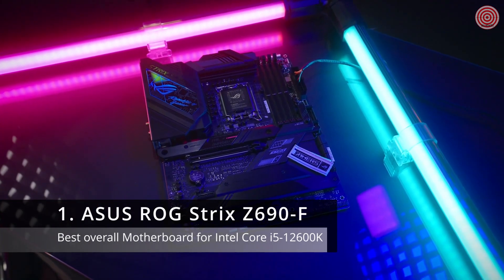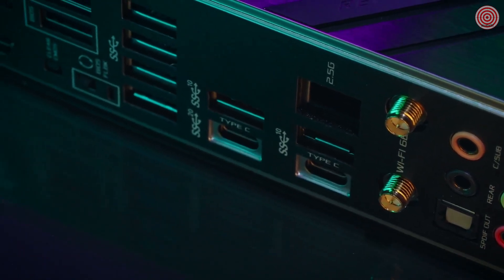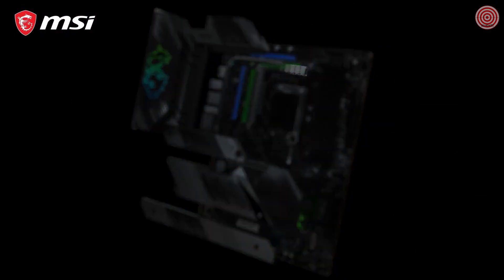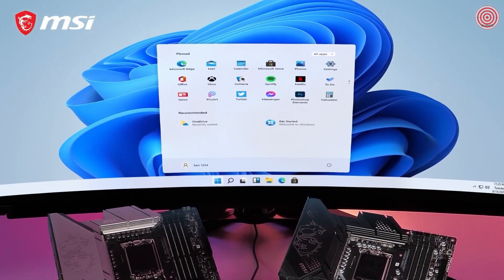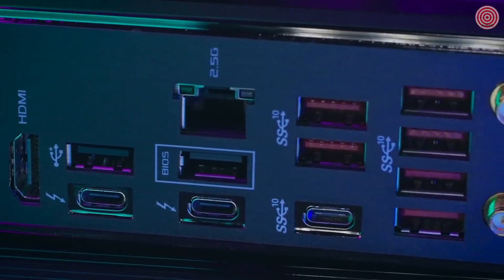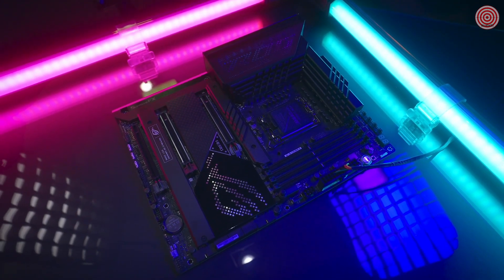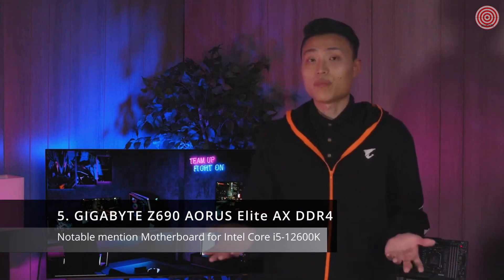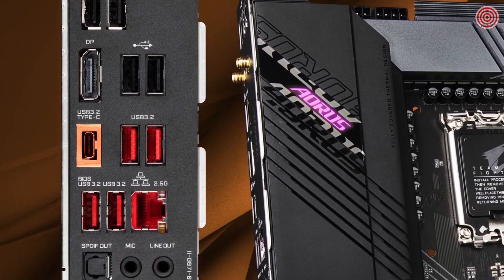5 Best Motherboards for Intel Core i5 12600K 2024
You don't need to go all-out with an incredibly expensive motherboard for the Intel Core i5-12600K since it doesn't require an overkill power delivery design, but it can take advantage of high-quality components and DDR5 support. We've compiled a list of only the best motherboards for the Intel Core i5-12600K.

Best overall Motherboard for Intel Core i5-12600K
1. ASUS ROG Strix Z690-F Gaming

The ASUS ROG Strix Z690-F Gaming is the sweet spot for the Intel Core i5-12600K. It has PCIe 5.0 and DDR5 RAM support, a 16+1 power delivery design, high-quality components, 2.5Gb LAN, Wi-Fi 6E, plenty of USB ports, and a striking yet subtle design. It's also the successor to one of our favorite boards for 11th Gen processors.

Runner-up Motherboard for Intel Core i5-12600K
2. MSI MPG Z690 CARBON WIFI

If you're not a fan of ASUS motherboards or want something a little different, we recommend checking out the MSI MPG Z690 CARBON WIFI. You've got a similar power setup with full support for DDR5 RAM and PCIe 5.0. The 2.5Gb LAN port and other highlight features like high-quality components are worthy additions to an already excellent package.

Best performance Motherboard for Intel Core i5-12600K
3. ASUS ROG Maximus Z690 Hero

ASUS ROG Maximus Z690 Hero (WiFi 6E) designed for gaming enthusiasts and extreme overclockers built to unleash the maximum performance of 12th generation Intel® Core™ processors. ROG Maximus Z690 Hero continues to build on the legacy of its predecessors by packing upgraded power and lightspeed connectivity under an all new ROG ID design exterior, the latest Hero is ready to take the helm of your high-end gaming build.

Best DDR4 Motherboard for Intel Core i5-12600K
4. ASRock Z690 Steel Legend

The ASRock Z690 Steel Legend isn't the most affordable motherboard for 12th Gen processors, but it does offer support for DDR4 RAM, which may be handy for anyone moving from older platforms. It has a 13 phase power delivery design with 2.5Gb LAN, Wi-Fi, enough M.2 slots for your OS, software, and games, as well as PCIe 5.0 support.

Notable mention Motherboard for Intel Core i5-12600K
5. GIGABYTE Z690 AORUS Elite AX DDR4

The King of Gaming is here. The Z690 AORUS ELITE AX DDR4 supports 12th Gen Intel Processors and unparalled performance. GIGABYTE Z690 motherboards come with upgraded power design, high grade storage standards, and outstanding connectivity that enables you to optimize your performance.

Timestamps
0:00 Intro
0:07 1. ASUS ROG Strix Z690-F Gaming
1:33 2. MSI MPG Z690 CARBON WIFI
3:14 3. ASUS ROG Maximus Z690 Hero
5:12 4. ASRock Z690 Steel Legend
6:29 5. GIGABYTE Z690 AORUS Elite AX DDR4
7:41 Outro